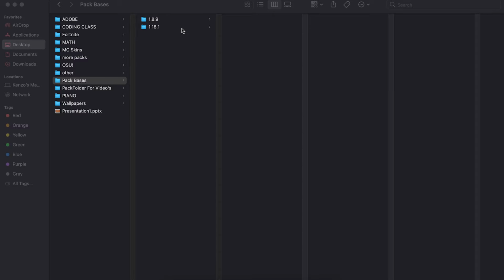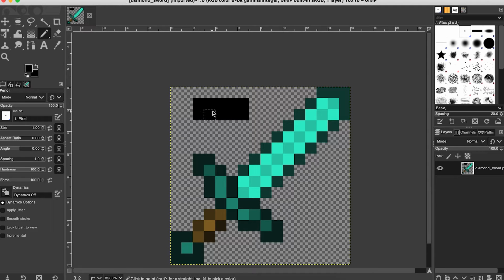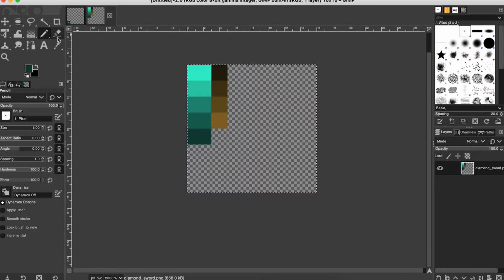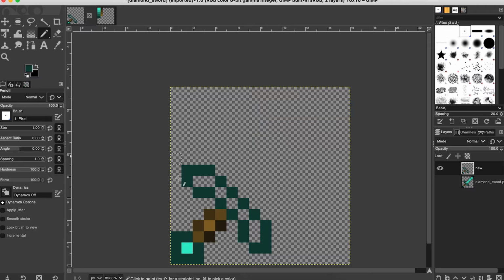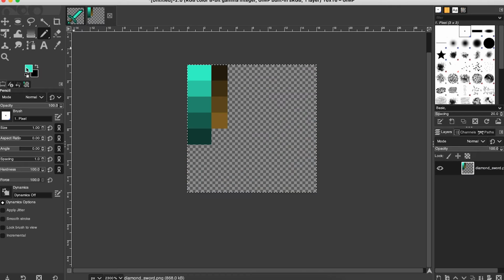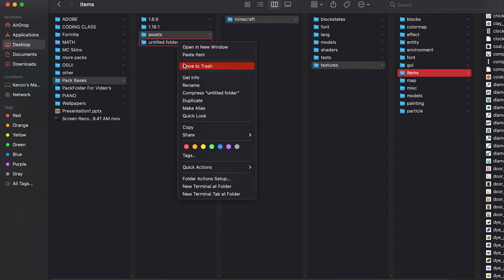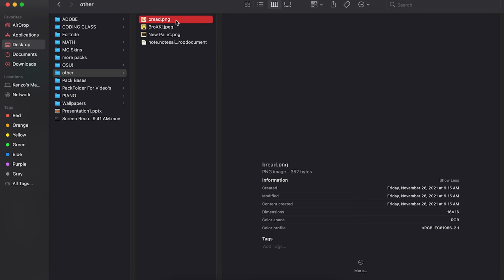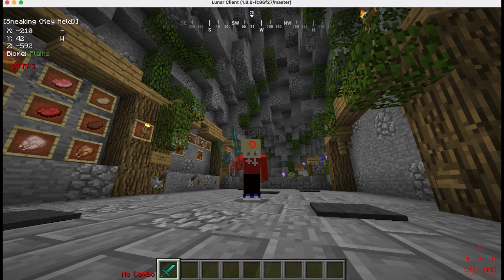Texture Pack Tutorial Episode 1 (Sword)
In Todays Video I will Be Showing U How To Make A minecraft Texture Pack  This Is Episode 1 Making a sword.